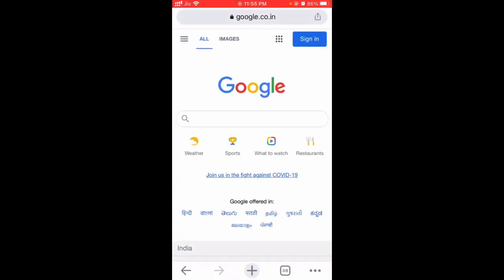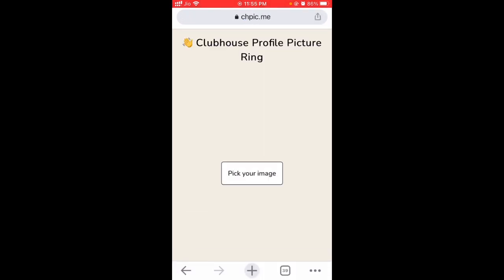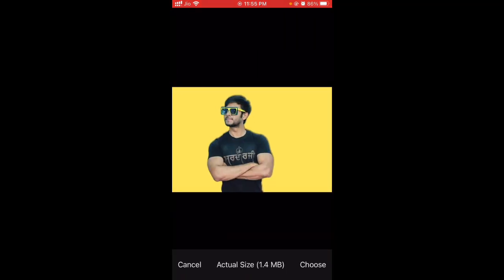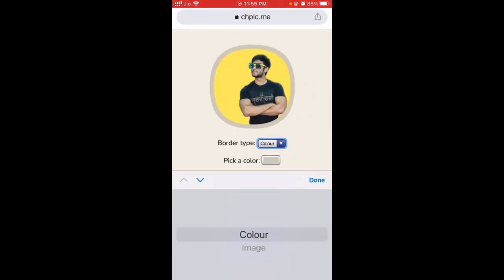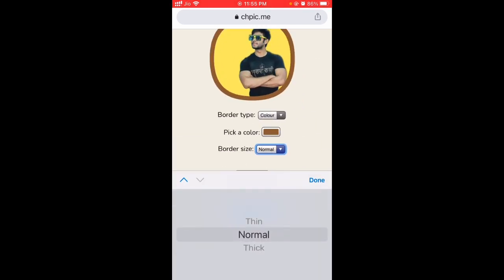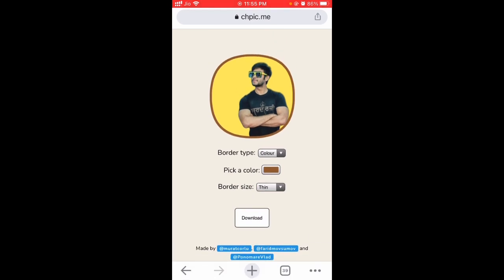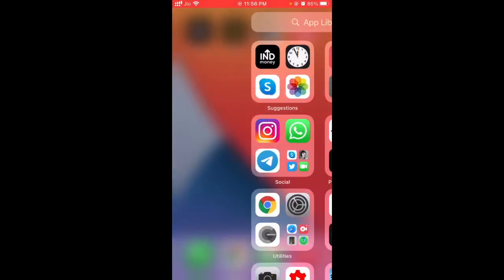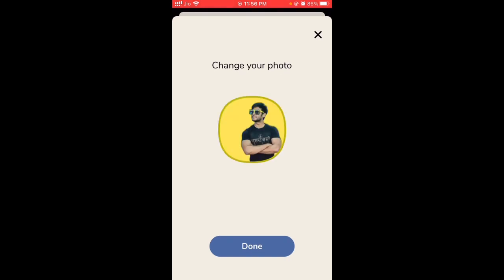How to Add a BORDER or Coloured Ring on ClubHouse Profile Picture 2021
In this video, I am showing you how to add a border on your clubhouse profile picture.